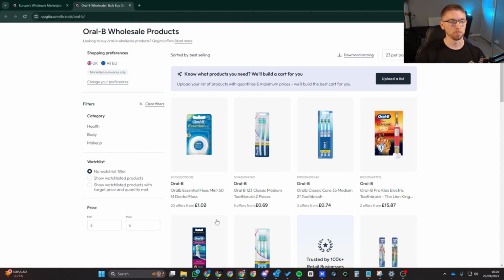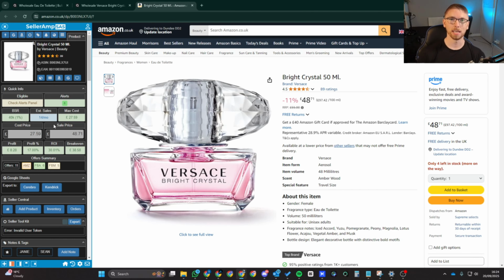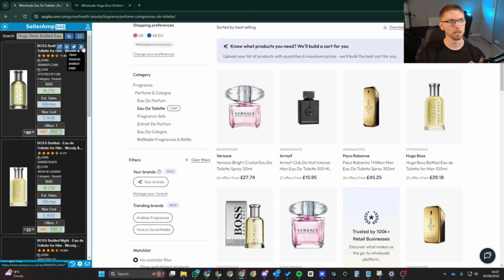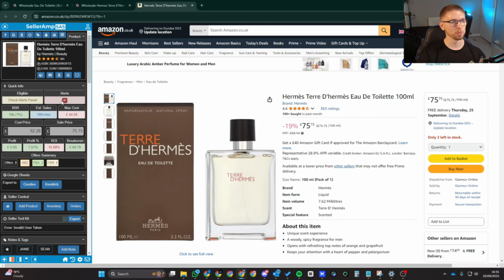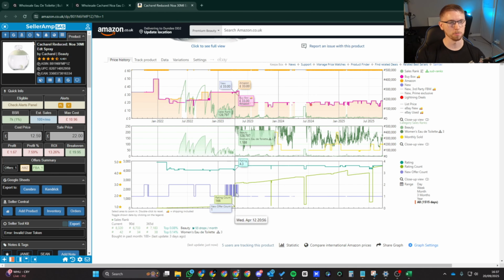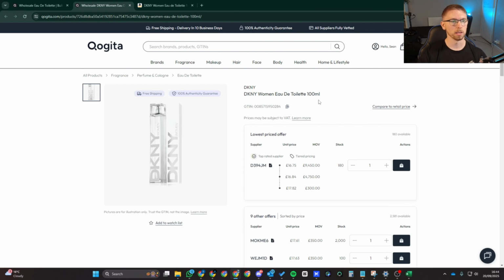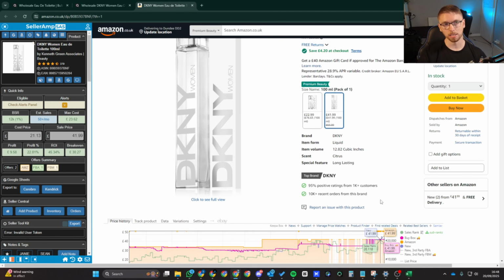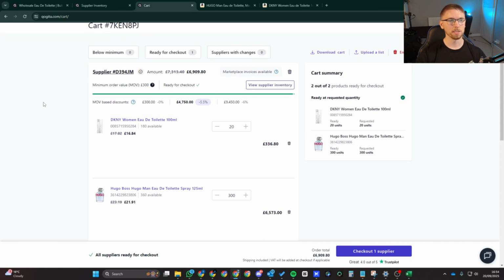Qogita Manual Sourcing Tutorial | Amazon FBA Wholesale